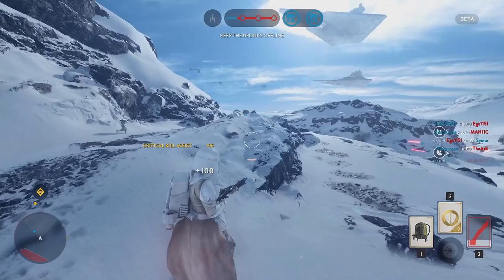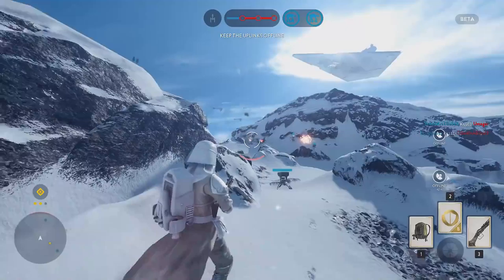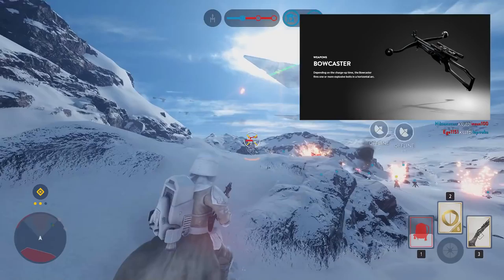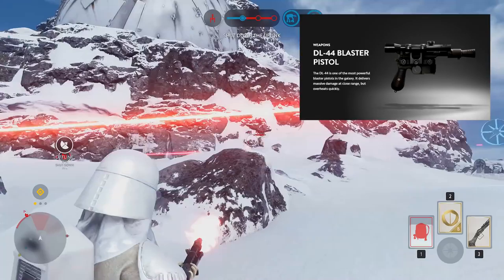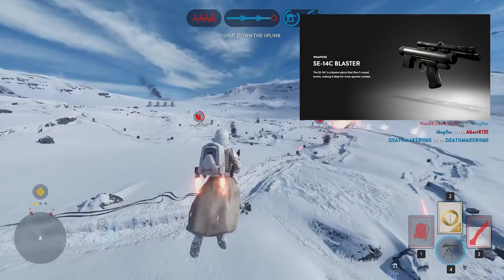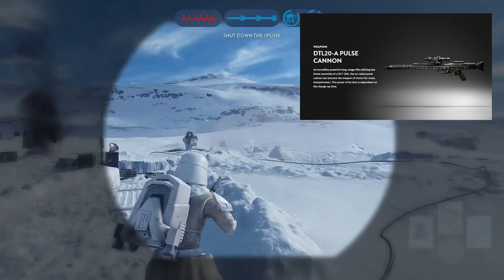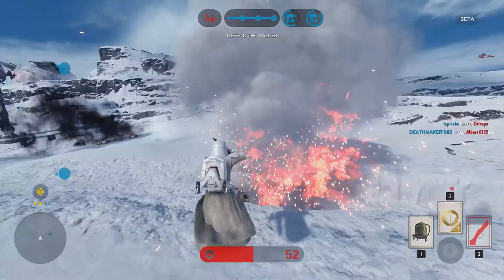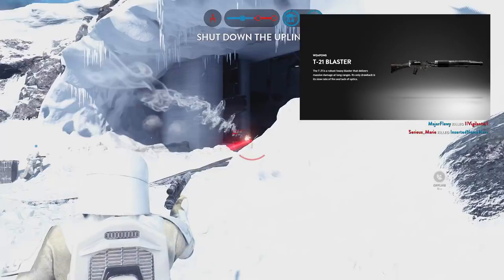► WEAPON SHOWCASE! - Star Wars Battlefront News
A look at the 13 primary blasters in Star Wars Battlefront! :D